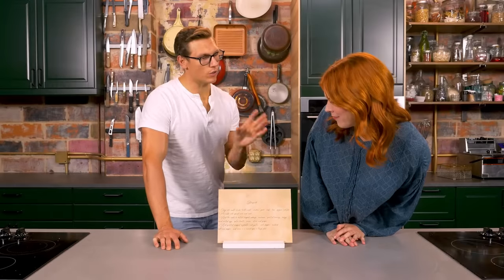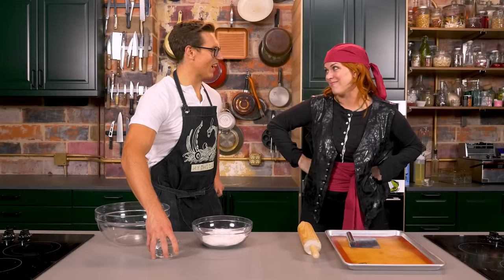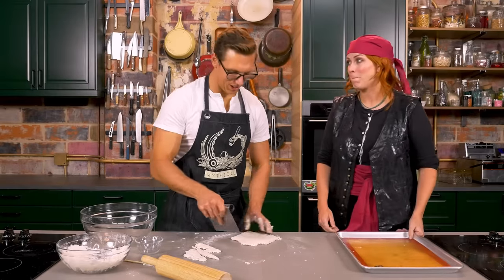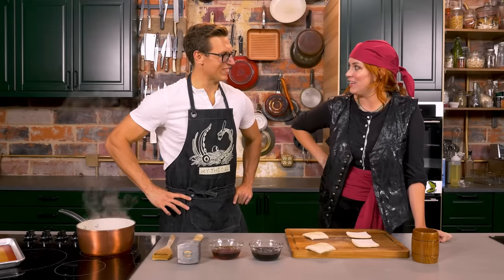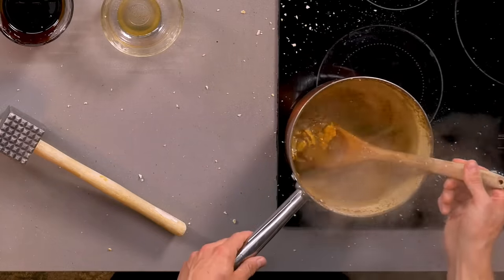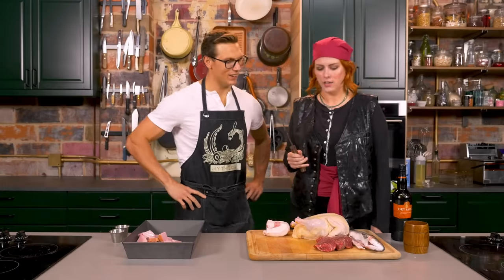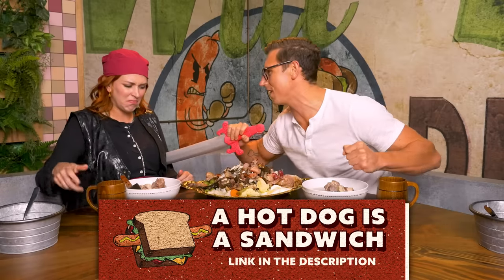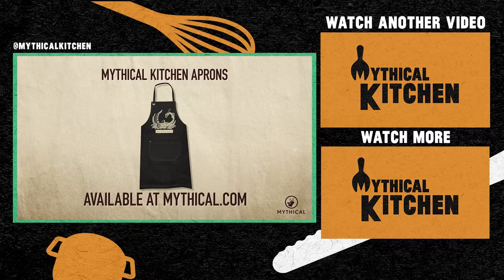What Does A 300 Year Old Pirate Feast Look Like?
Today, Josh and Emily ARRRRRRRRR recreating a meal that pirates ate in the 17th century! Meals of History Ep.9